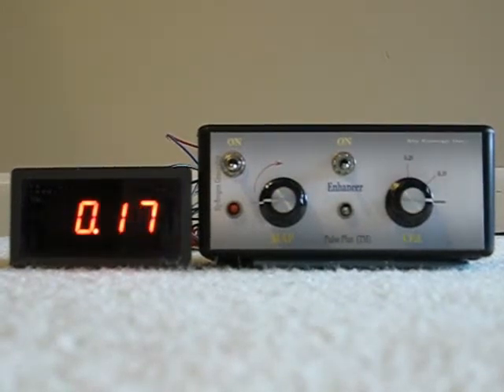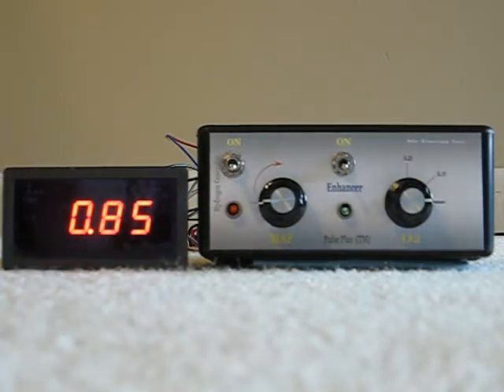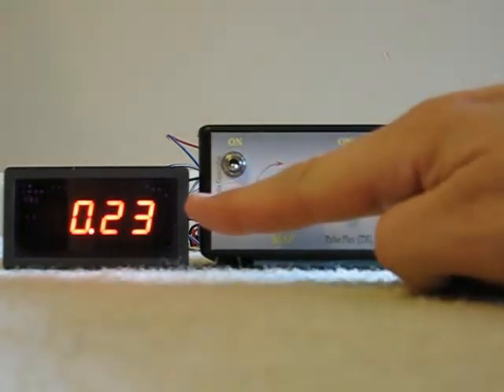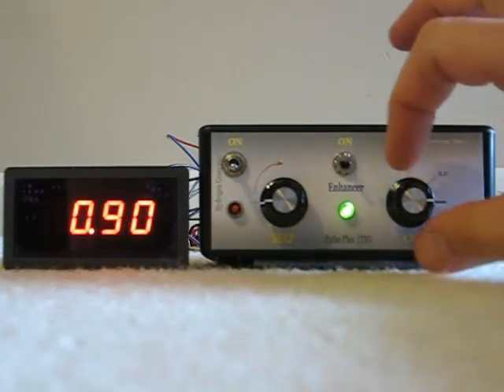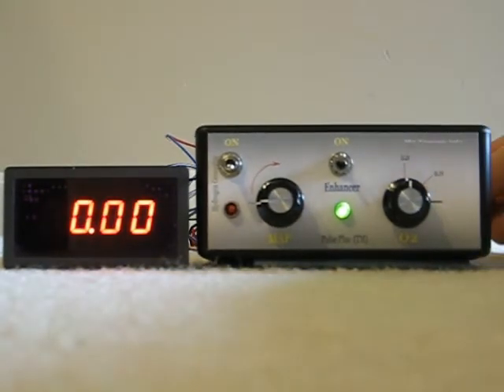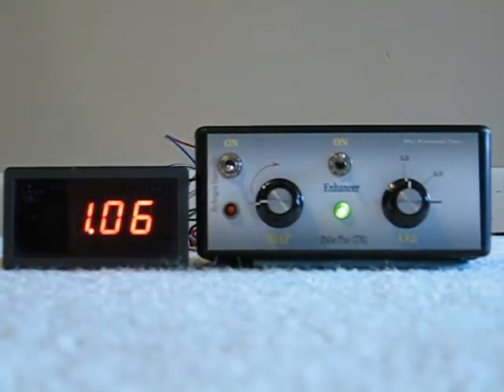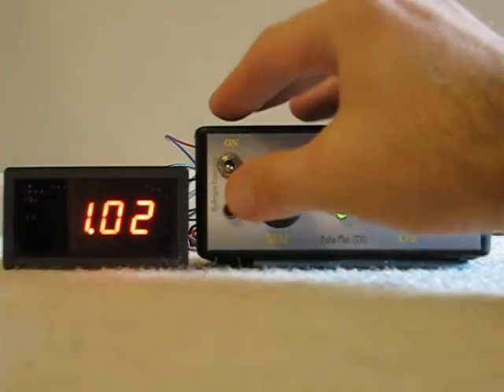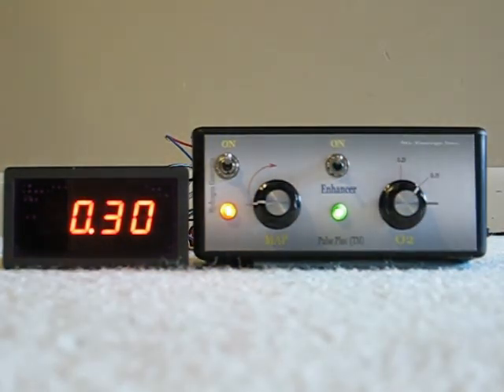Single O2 + MAP Enhancer for Hydrogen Generator vehicle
This is the new Pulse Plus circuit being demonstrated.  This is by far the best circuit for compensating for the O2 levels in the exhaust.